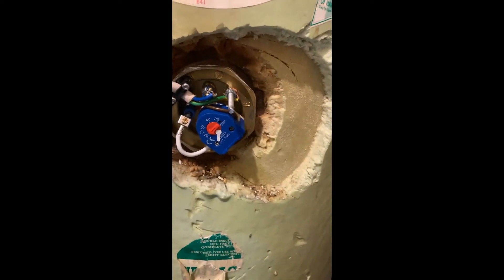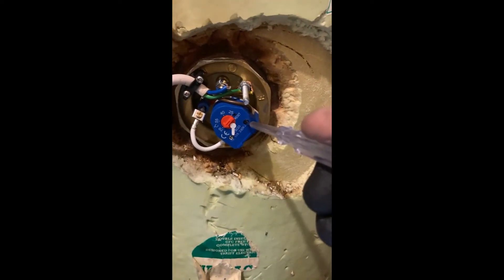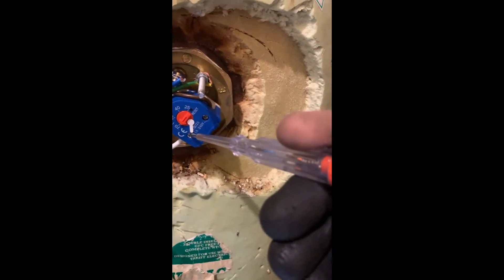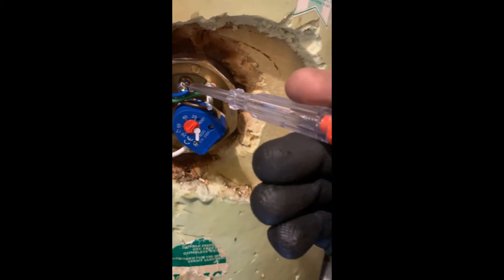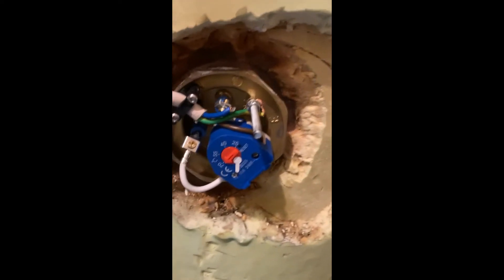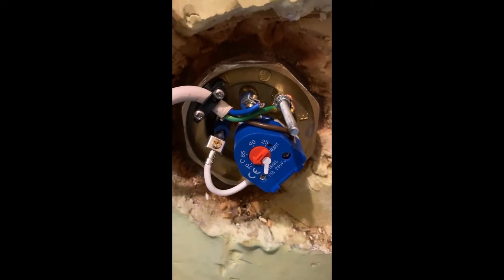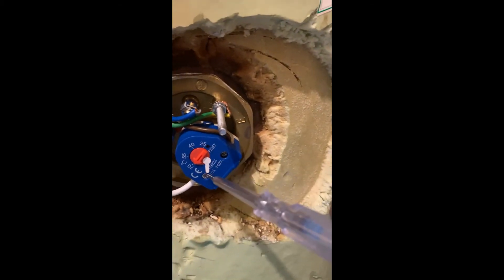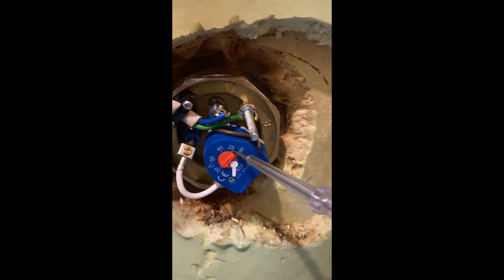Immersion Heater Thermostat test, see if your thermostat or element needs replacing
Test you thermostat on your hot water cylinder, the power needs to be on so be very careful and take all required precautions for this test.
If you are unsure, get an electrician to test it.
This test can be carried out with an electrical test screwdric=ver or multimeter